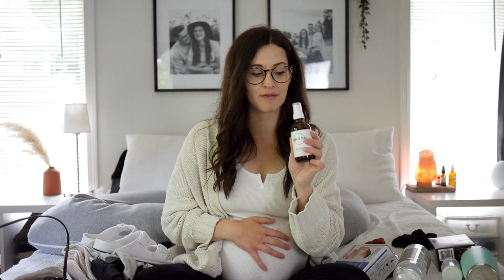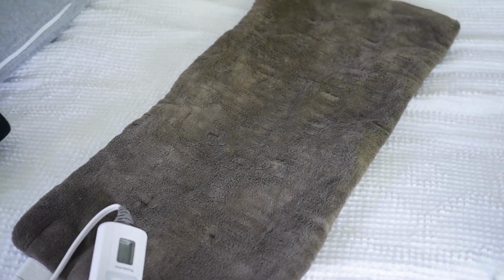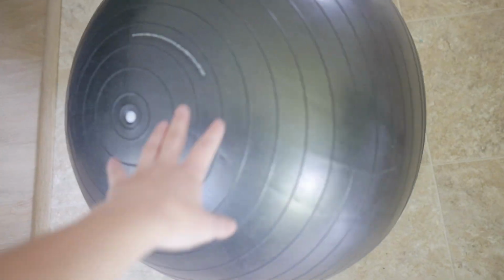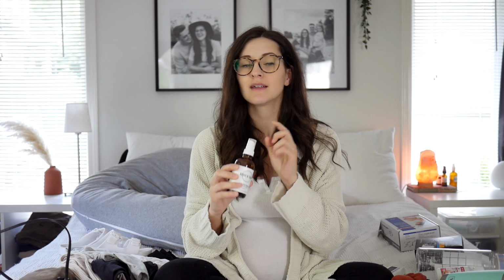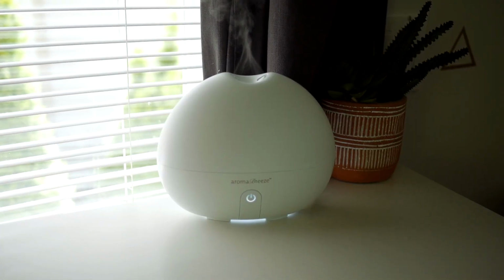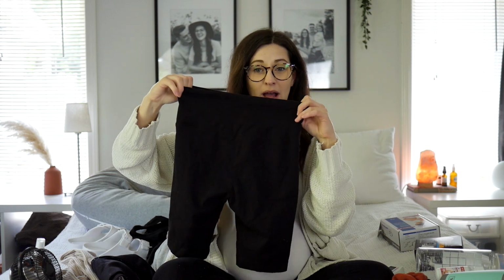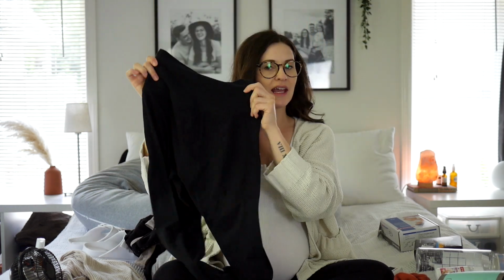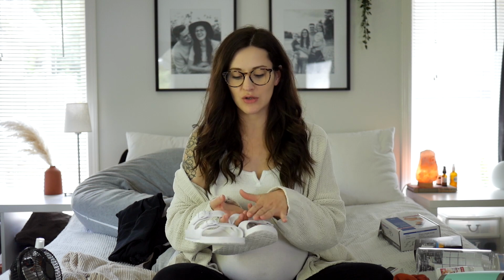TOP PREGNANCY MUST HAVES! | For ALL Trimesters in 2021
in this ULTIMATE PREGNANCY ESSENTIALS video I share with you what my pregnancy must haves while pregnant with my third baby! I hope that you find this video helpful as you think about pregnancy or begin your pregnancy journey!

Yeti Tumbler
Prenatal Vitamins
Panty Liners
Heating Pad
Exercise Ball
Dream Egg Sound Machine
Small Fan

◉THE BEST TOYS! LOVEVERY Toddler Playkits

◉ GET YOUR OWN AT HOME FETAL DOPPLER!

◉ GEAR I USE:
Panasonic G7
Neewer Softbox Lighting
IMac Desktop Computer

Sumas Mountain PO
Abbotsford, BC
V3G 0C6

◉ Every opinion of every product I talk about is my own entirely. I would never endorse a product that hasn’t enriched my life in some way. I just want to share quality brands and products with you all.

◉ THANK YOU to every single one of you for being so supportive by watching!